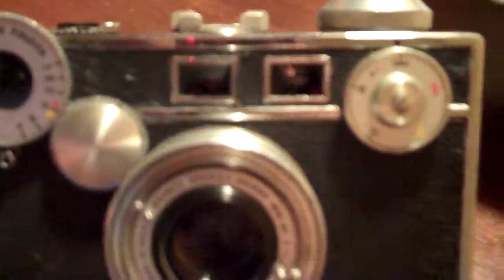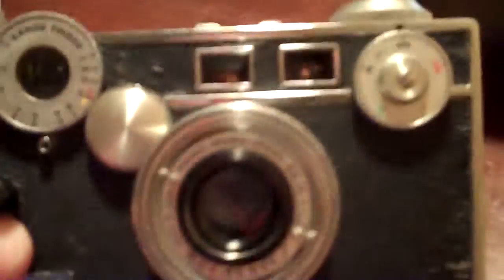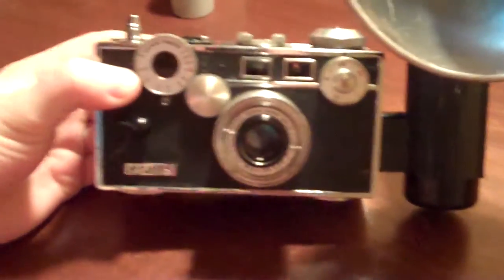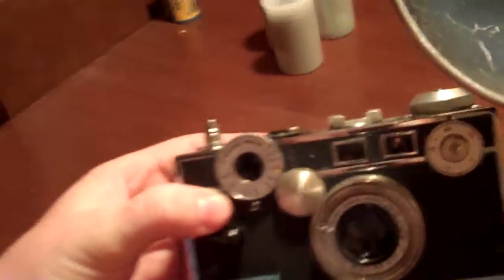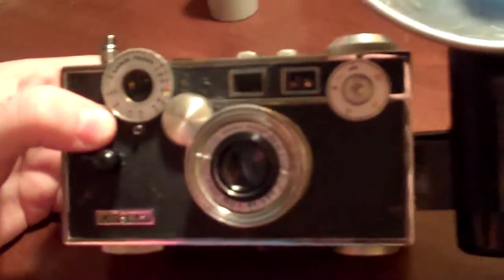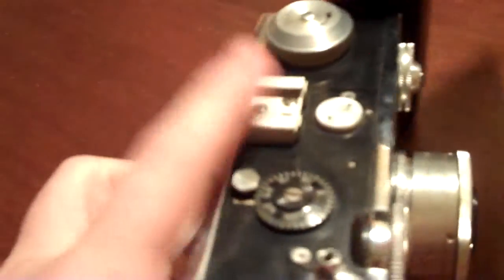Argus C3 "brick" camera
hey all you camera people, in this video i briefly talk about the Argus C3. as usual i will go into more detail in the videos to come but for now this is it. like and subscribe!